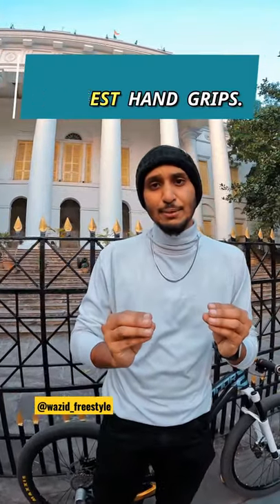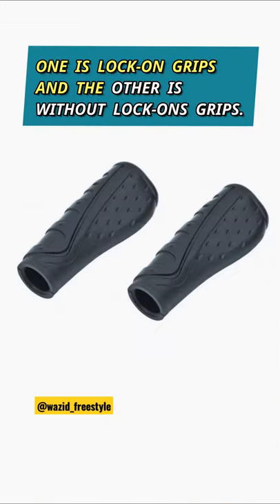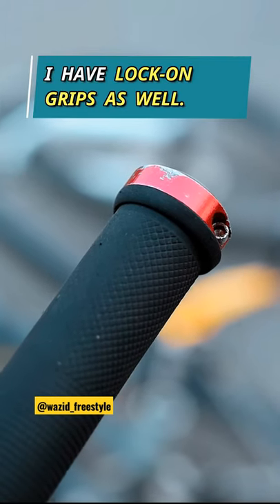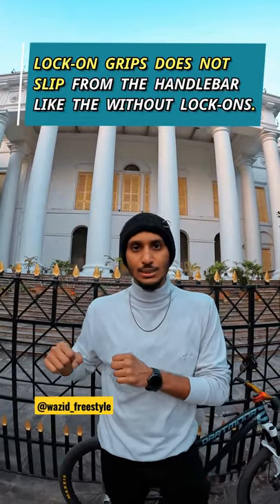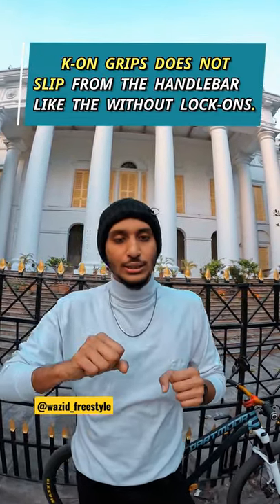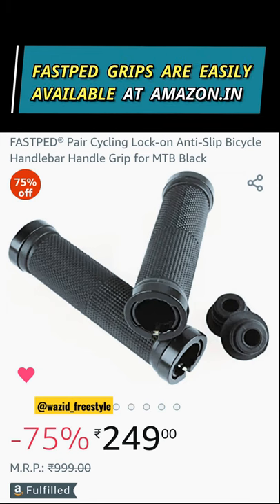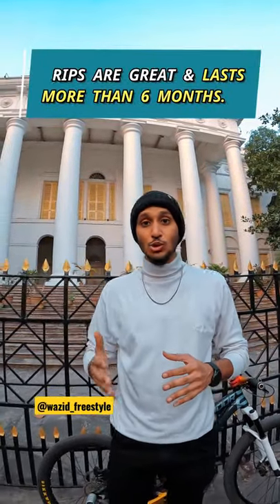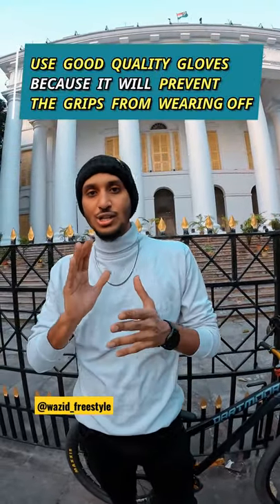Subscribe for more tips!🔥